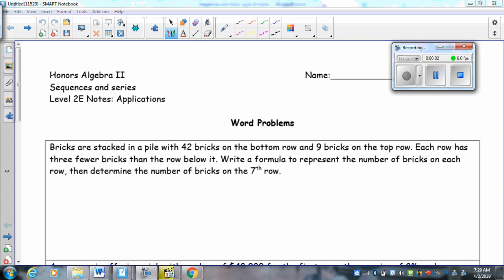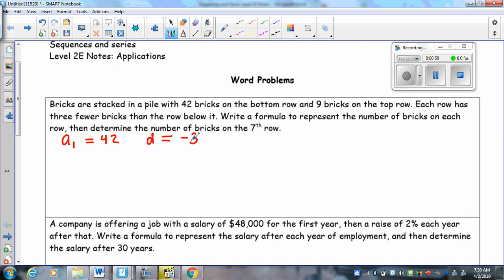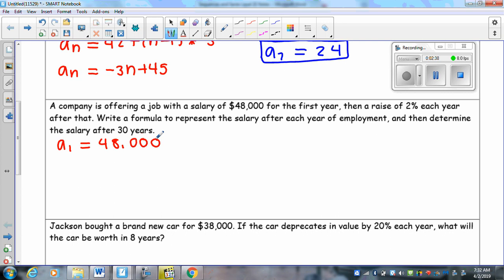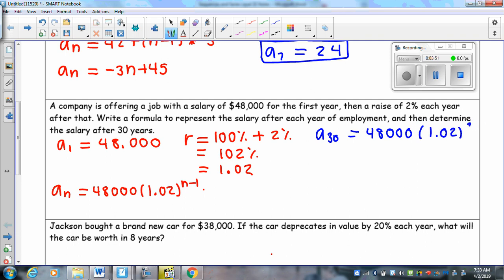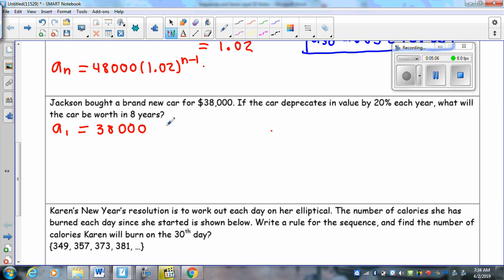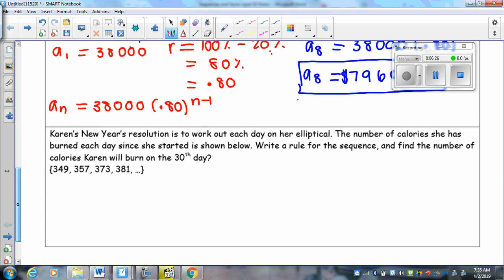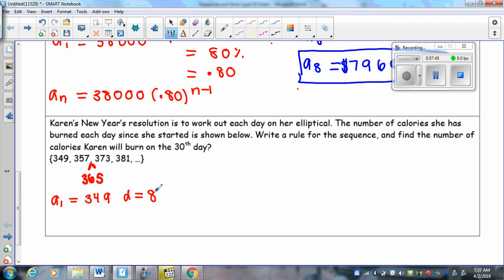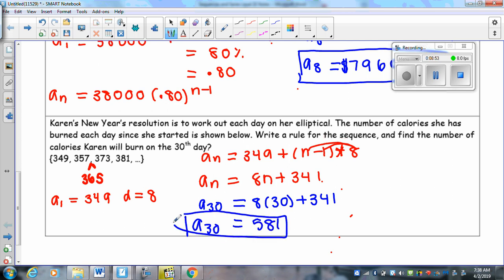Sequences and Series Level 2E Video